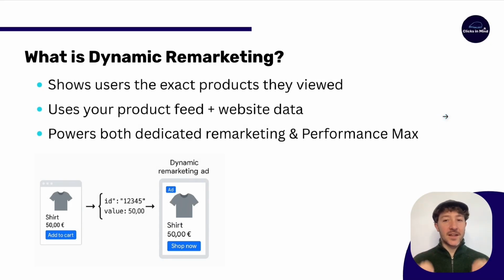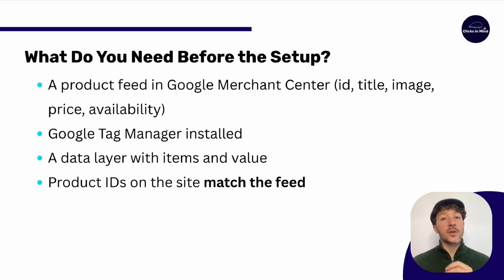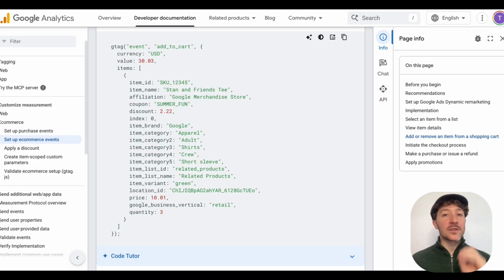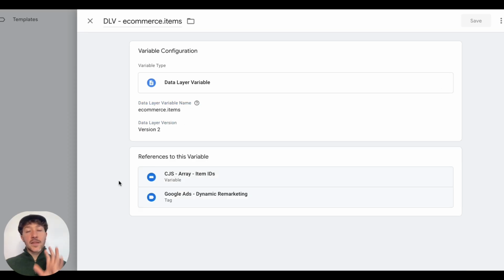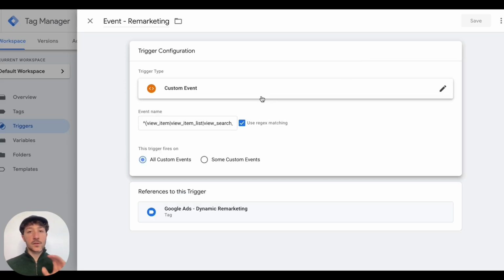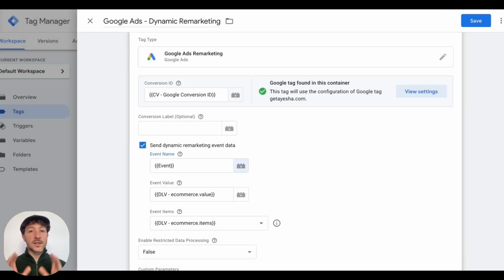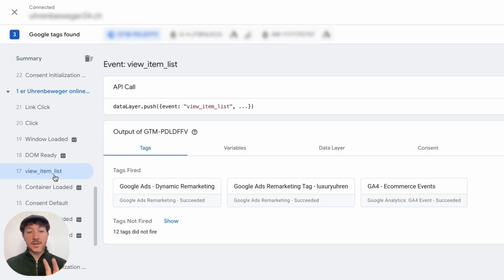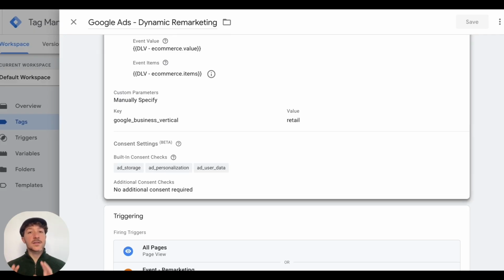Stop Guessing: Set Up Dynamic Remarketing Properly in GTM - Easy Step-by-Step Guide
Dynamic remarketing only works if your tracking setup is clean.

In this video, I show you the GTM setup for dynamic remarketing step-by-step — so Google Ads can understand which products users viewed / added to cart / purchased, and later use that data for remarketing (and Performance Max signals as well).

In this video you’ll learn:

What dynamic remarketing needs from a technical perspective

The required data layer structure (items array + optional value)

How I set up the Google Ads remarketing tag in Google Tag Manager

How to test the setup properly (before you launch campaigns)

Copy/paste: Ecommerce regex trigger (GTM)

Resources

Want me to review your account?

If you want a fast second opinion: I offer a free Google Ads Audit as a compact video (around 10 minutes). I’ll show you where budget is being wasted and what I would change next.

Work smart with Clicks in Mind